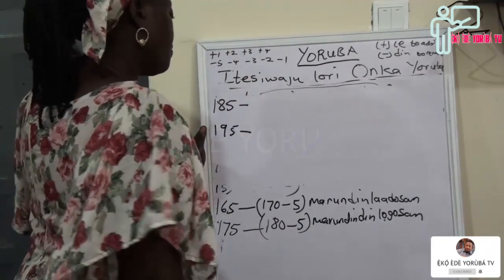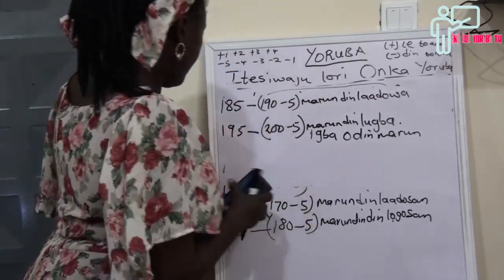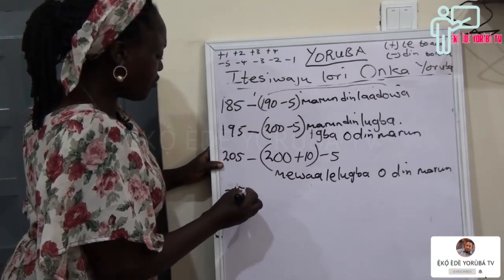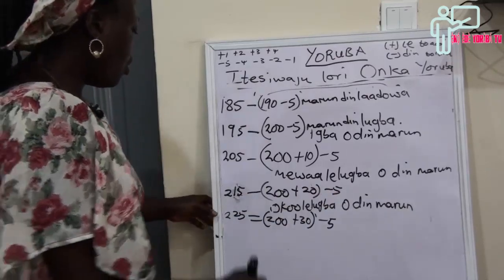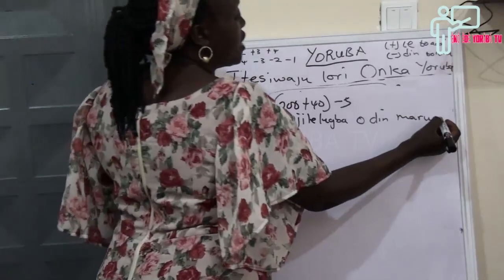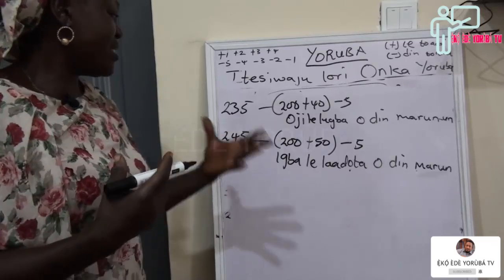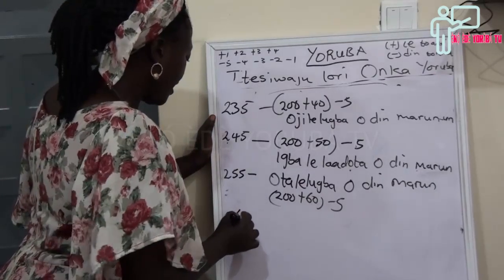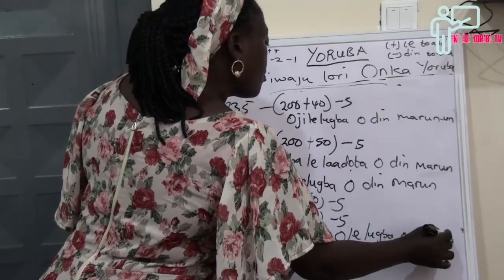Yoruba Lesson 52: Onka Number ni Ede Yoruba - Counting of Yoruba Numbers in Hundreds from 185 - 265